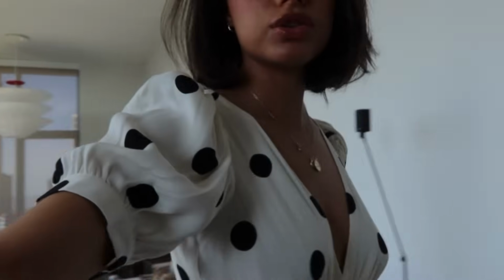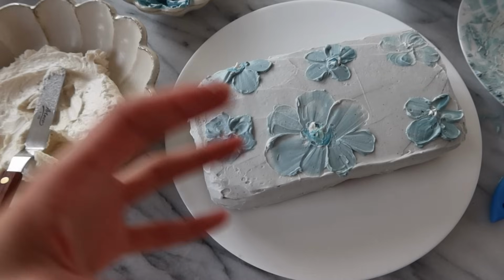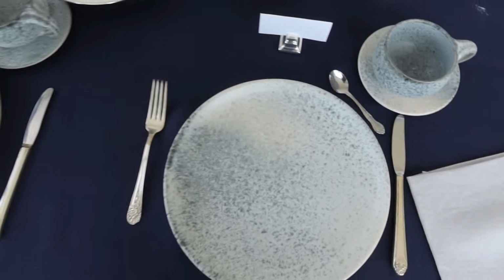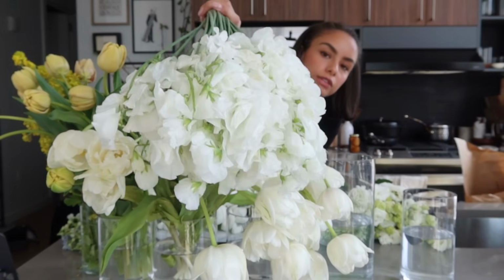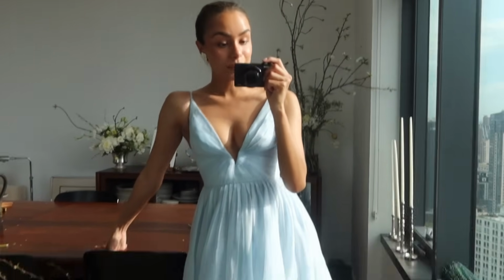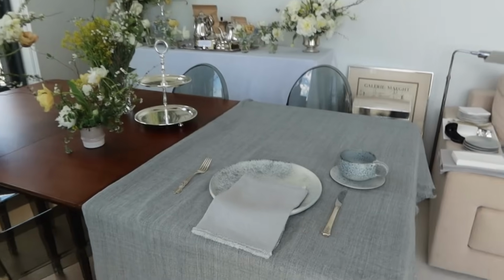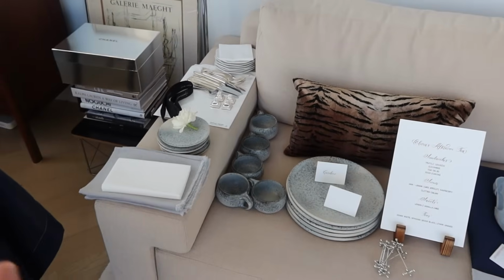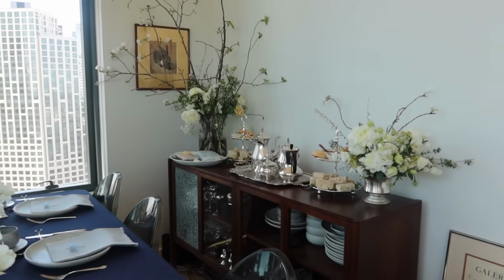HOSTING VLOG | A Springtime Themed Tea Party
Let me know what you thought of this event in the comments! Everything I wore and used is linked below xx

Herve Leger - OLIVIA20 for 20%